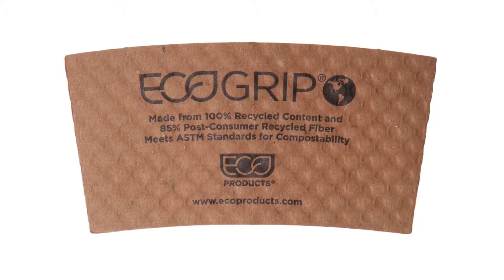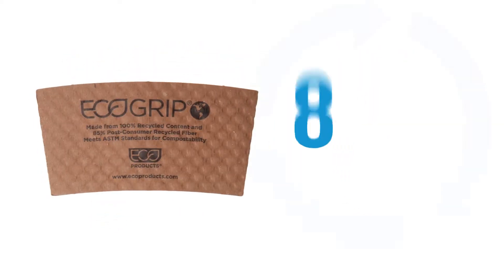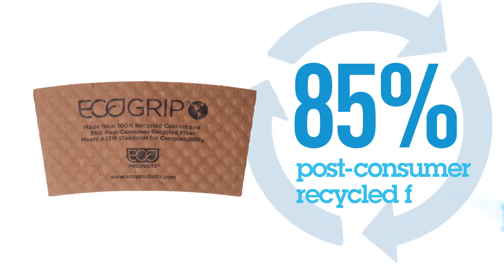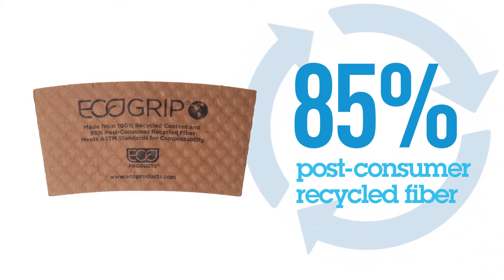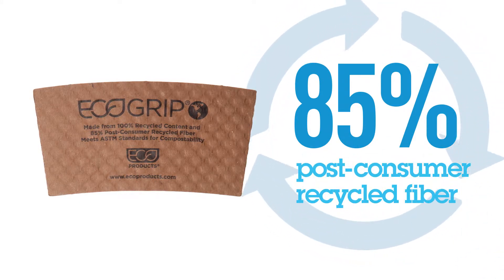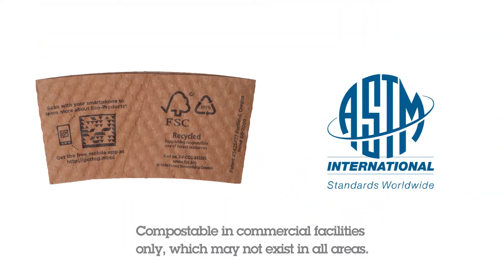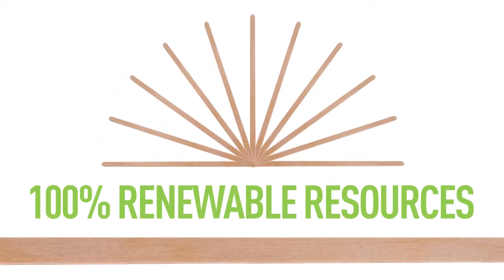EcoGrip® & Stir Sticks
Eco-Products EcoGrip® & Stir Sticks.